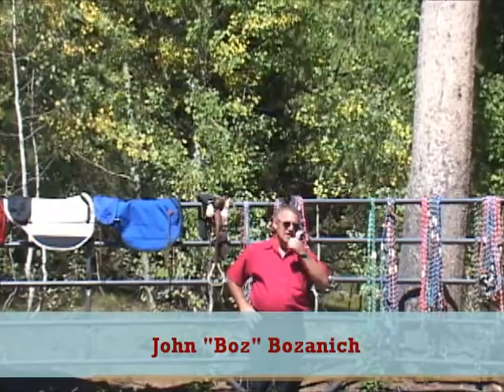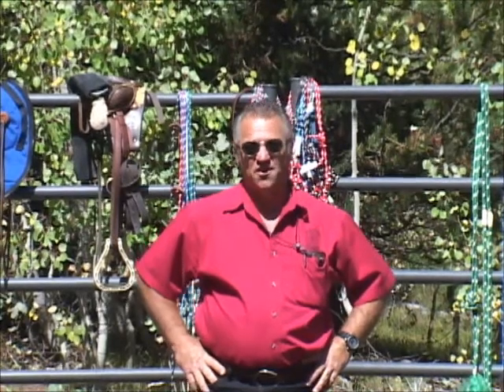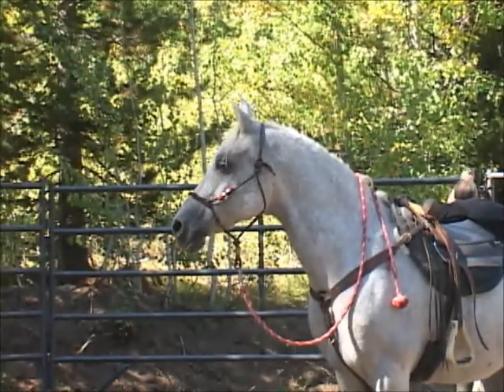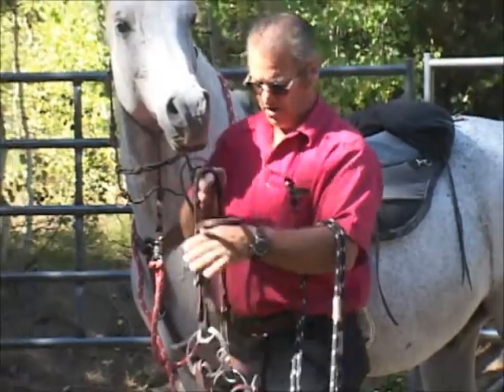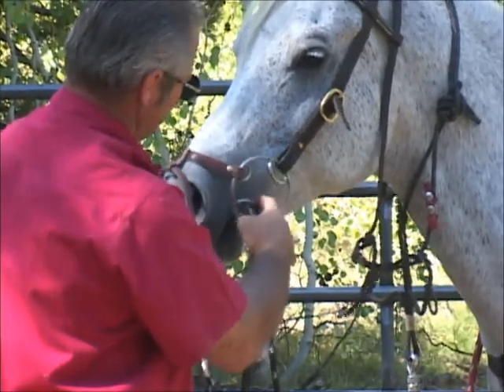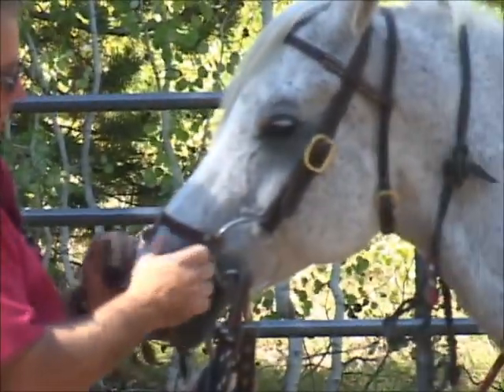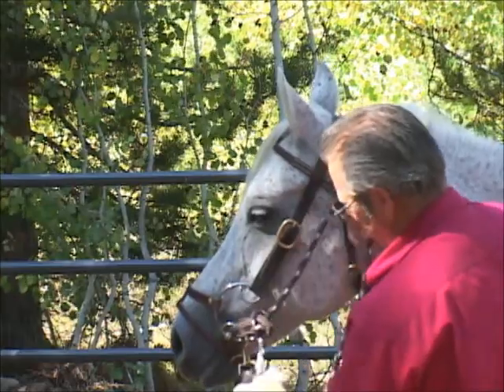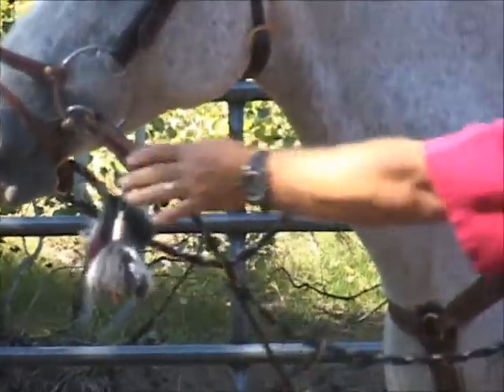Boz Custom Leather Headstall Online YouTube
Boz Leather Headstalls are custom hand made and you can select the leather color of your choice.  You can select the different hardware for the headstall.  Boz makes custom leather reins to match and  you can order also a cavasan, drop nose band to match.  The Control package consists of: Boz Custom Leather Headstall, Rope split reins with sticks, Boz Custom Martingale, Boz Custom Snaffle Bit.  You can also purchase at ½ price the Boz Custom Halter/Bridle Combo.  The Boz Control Package gives you 95% more control than anything you have ever used.